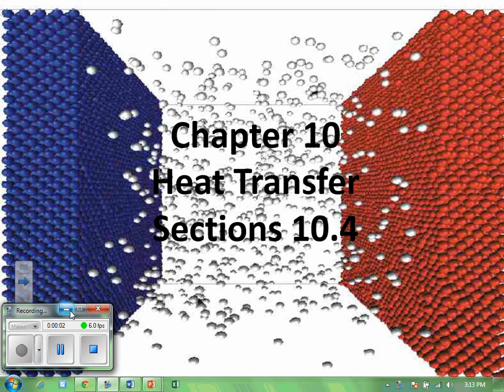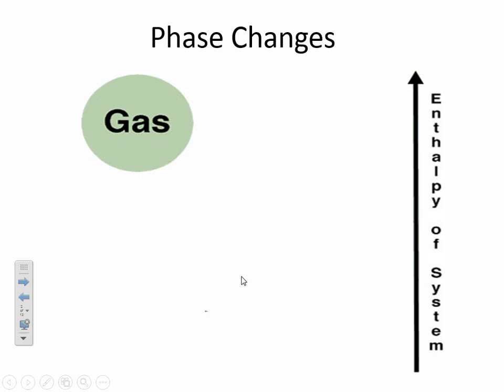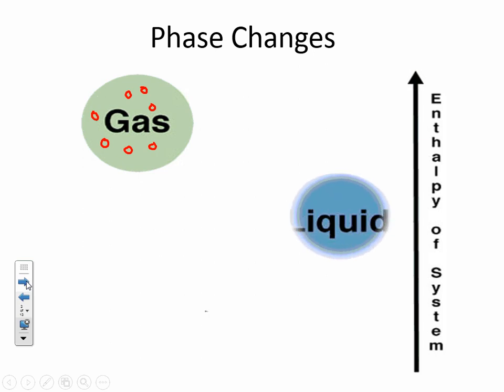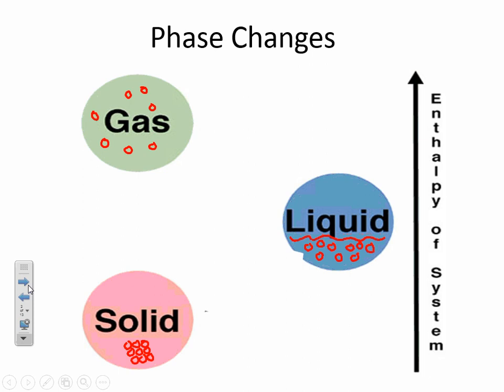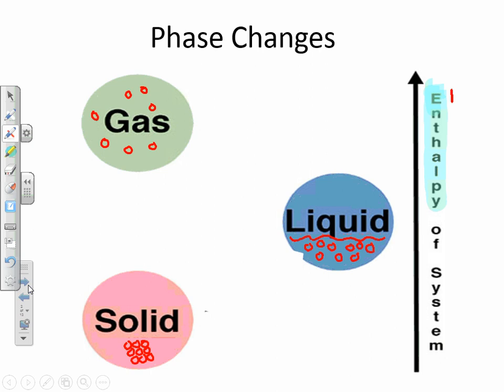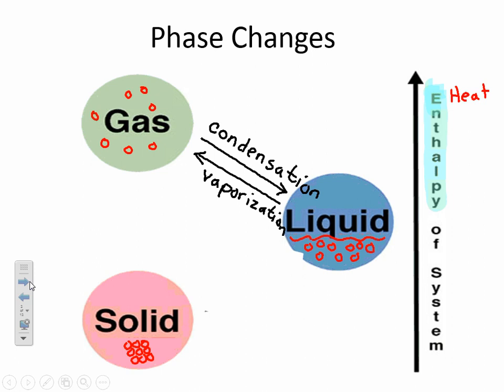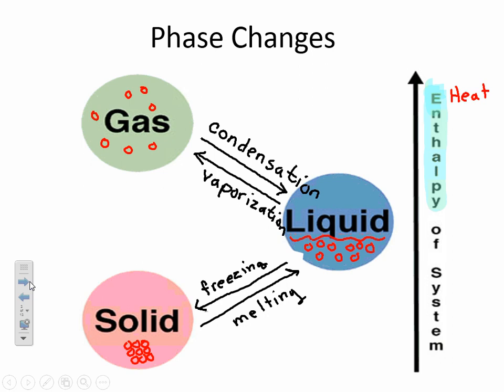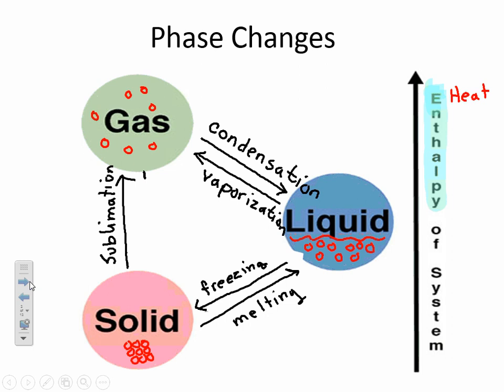Phase Changes of Matter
This video will teach you three states of matter and the names of the phase changes.